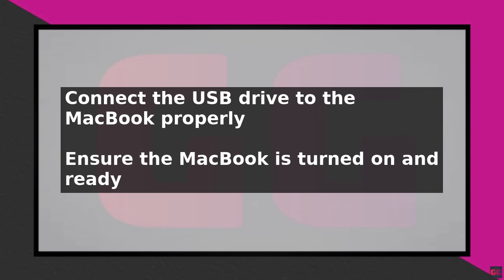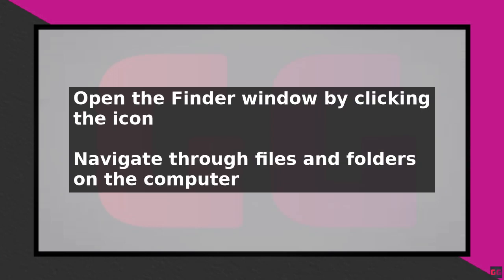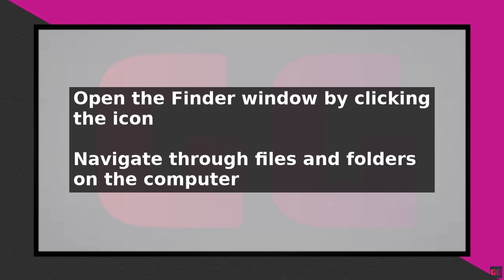How To Access Usb Drive On Macbook (2025)